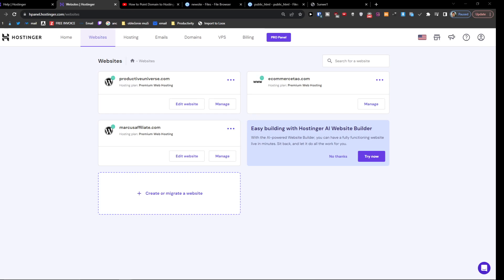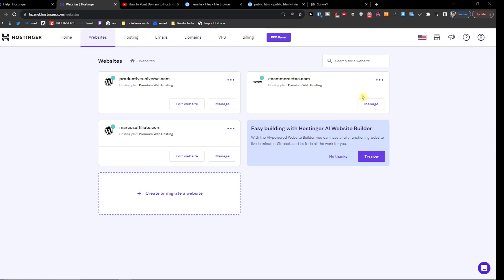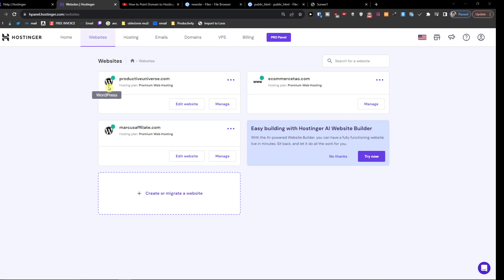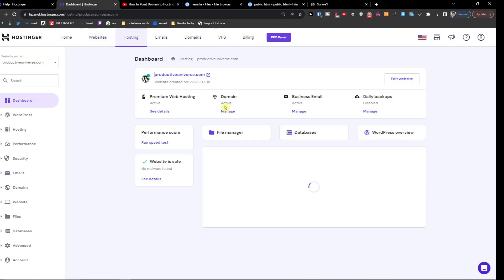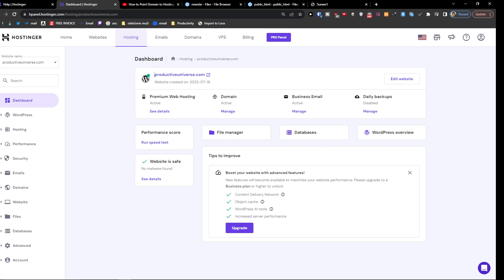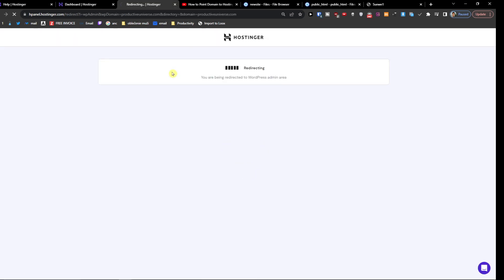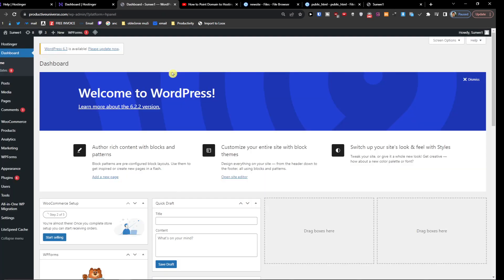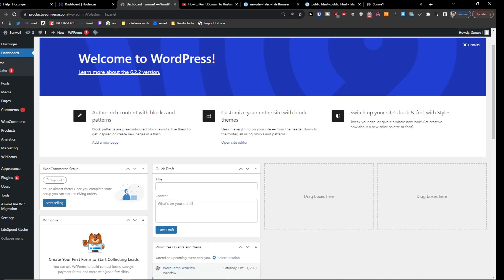How To Access WordPress Dashboard From Hostinger (2023)